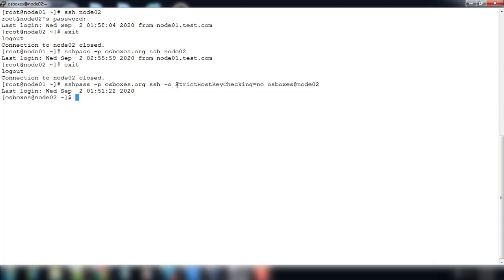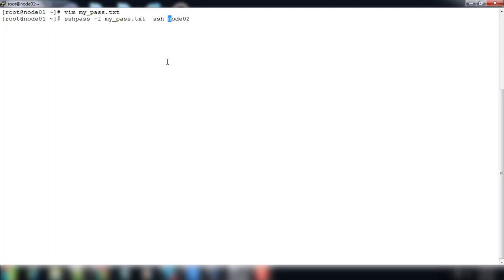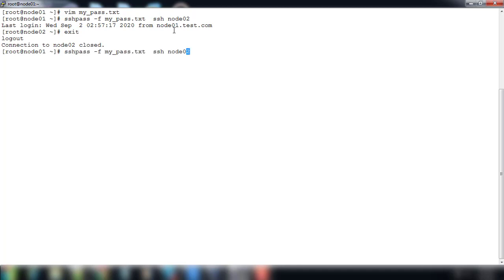SSH password automation in Linux with sshpass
This video will explain how to use sshpass to automate SSH password.